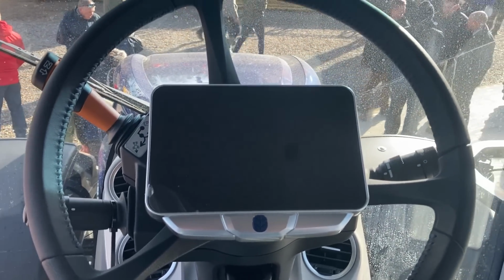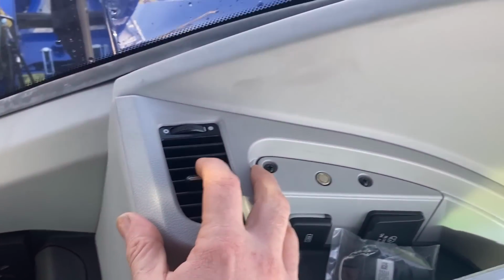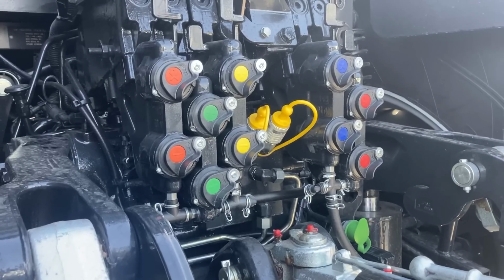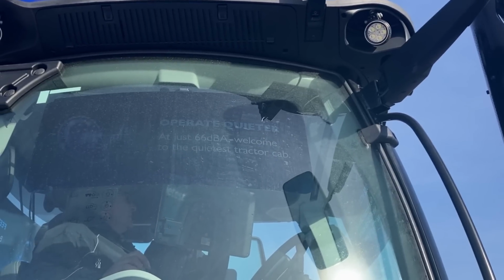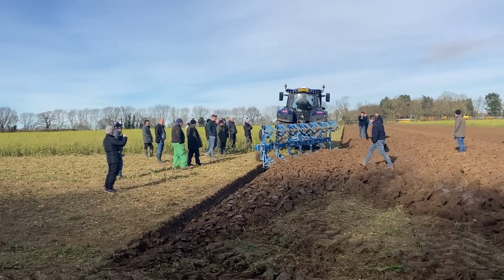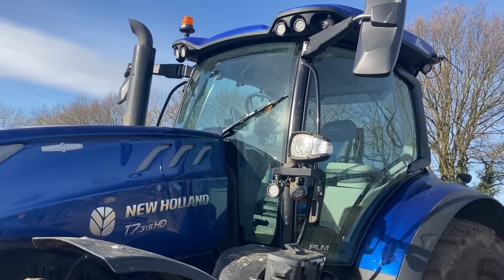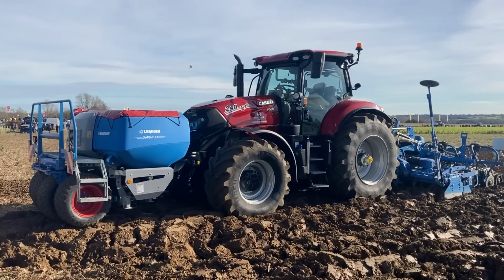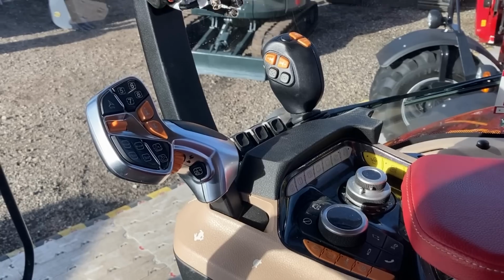New Holland T7.315 HD Blue Power, Larger, quieter cab.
A trip to the Doe Show, where we see some new machines and the new cab on the T7 HD New Holland series. Also some of the older machines working in the field.